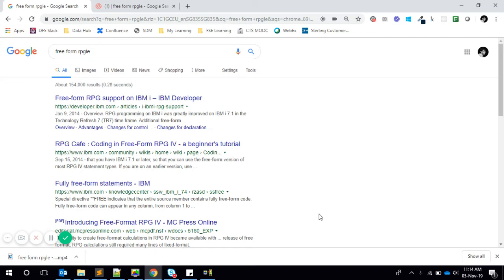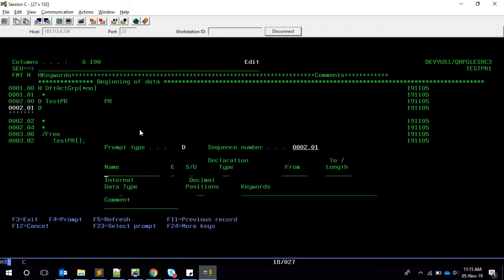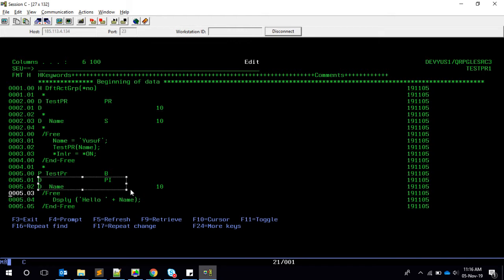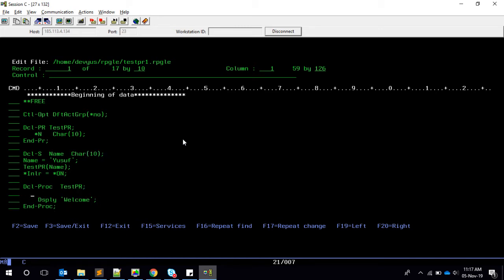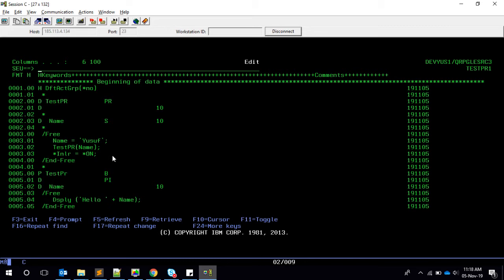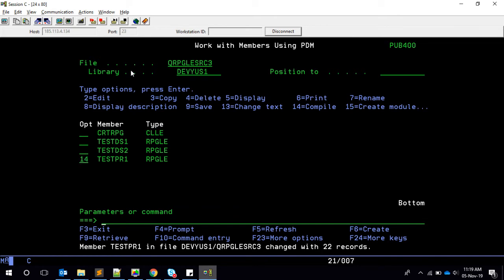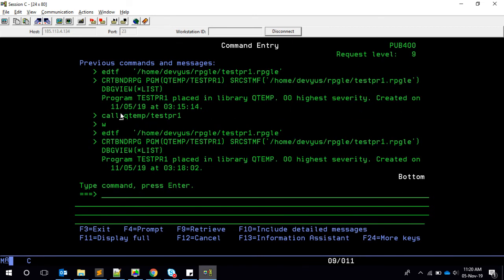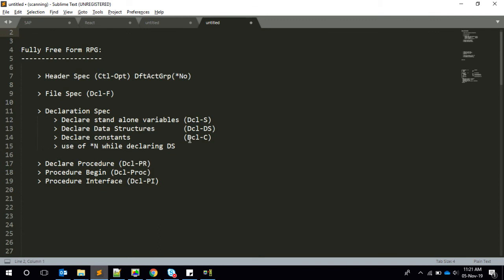Learn Fully Free RPG - Part 3 | Declaring procedures | yusy4code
In this video, I have explained how to code fully free RPG syntax for sub procedures that takes a parameter and returns a value.